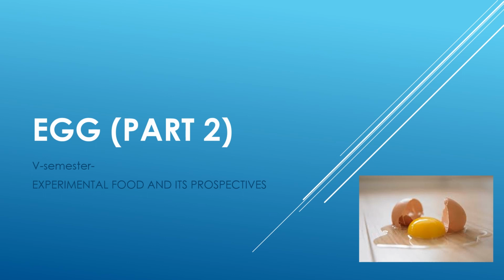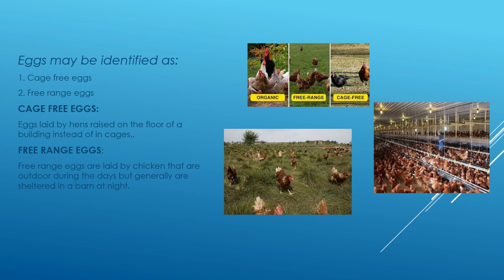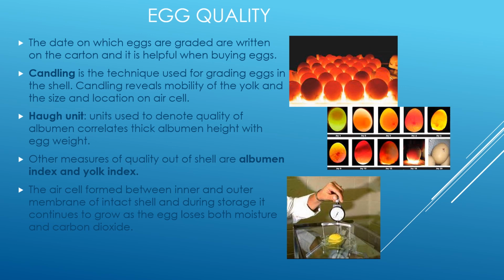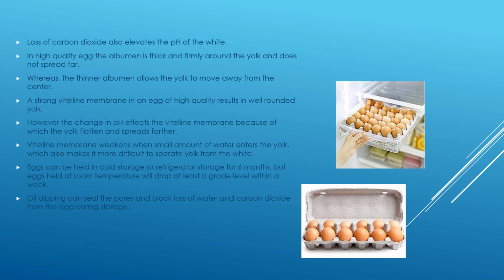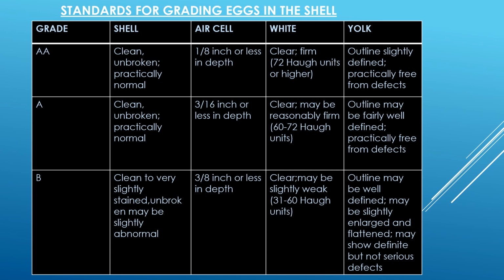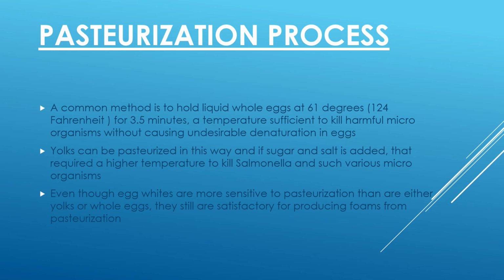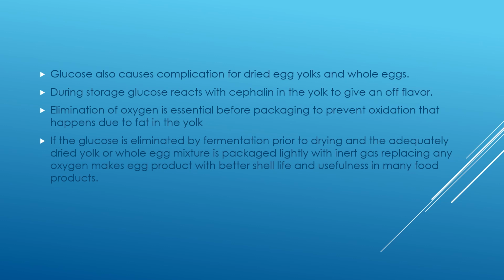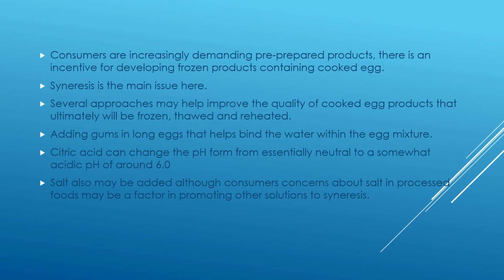Egg( part 2)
Eggs By Design
Egg Quality
Preservation Of Eggs
v SEMESTER
EXPERIMENTAL FOOD AND ITS PROSPECTIVES